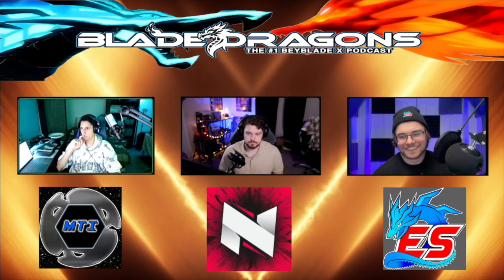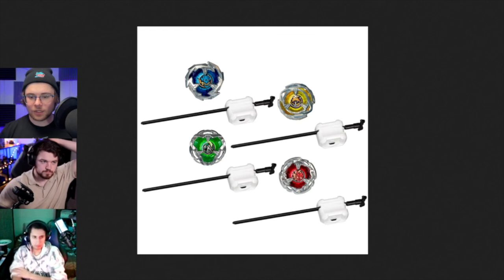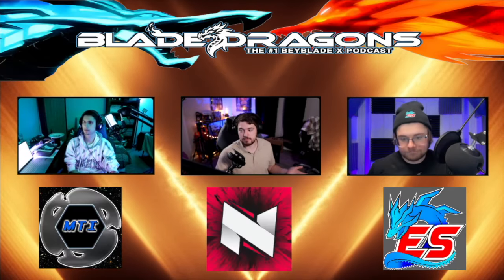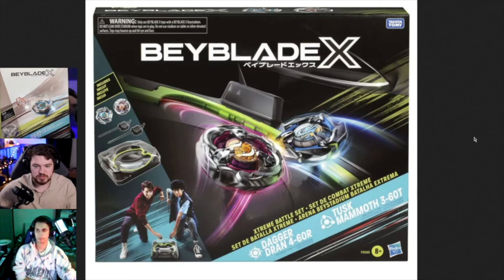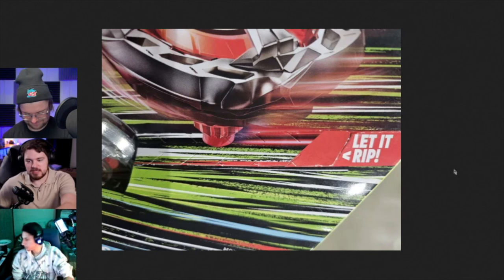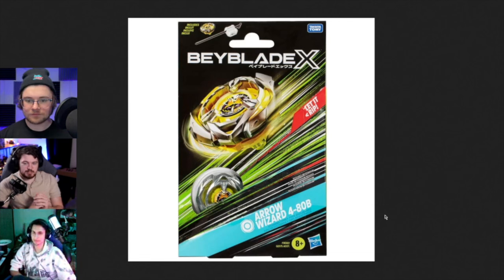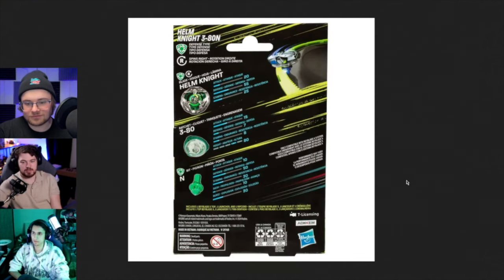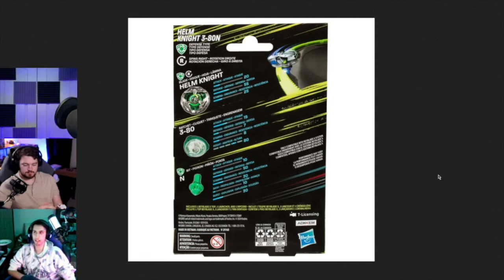Hasbro Beyblade X Is...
We are very exited to cover all the current topics of the beyblade X series!

PERSONAL CHANNELS